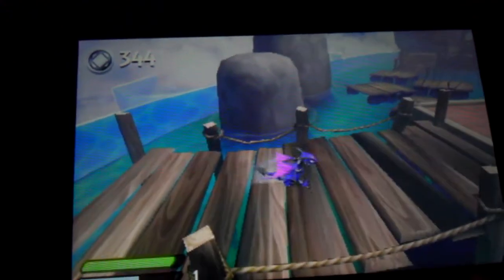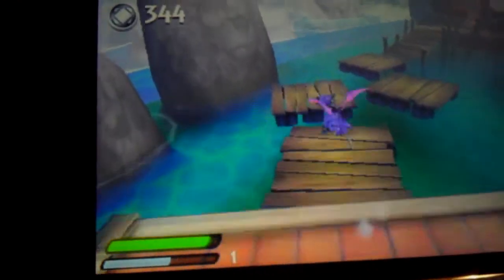Skylanders Giants (3DS) Introduction/Impressions - Limited Edition Walmart Exclusive Starter Pack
I show you the end of the first level, an introductory cutscene, and the figures included in the walmart special edition. Expand the description for more.

I am impressed by the quality of the updated figures, but no improvements were made to the Starter Pack packaging. I had some issues with lag on the first level, but hopefully that was temporary.

The game appears to run off the same engine as the first 3DS game, however it's now N-space instead of Vicarious Visions listed as the developers. I'll look into it eventually.

Cynder and the portal are glow-in-the-dark, meaning, put it under a light for a few minutes, then turn all the lights off!

The packaging is again just a piece of thin white formed plastic. The characters are in there so tight, i was worried about damaging them while removing them.

However all non-starter pack characters have great packaging, and can be used while in the packaging, for all you collector-types out there!

The four Adventure Packs (additional levels) from the first game can be imported into this game. Also, you can import EVERY original skylander into this game. But new skylanders can't be used in the original game, pretty much forcing you to buy the new game. It's worth it, though :)